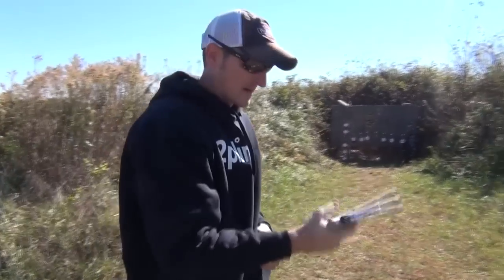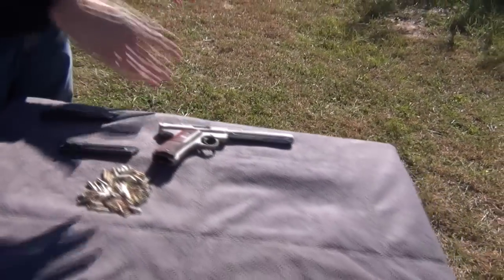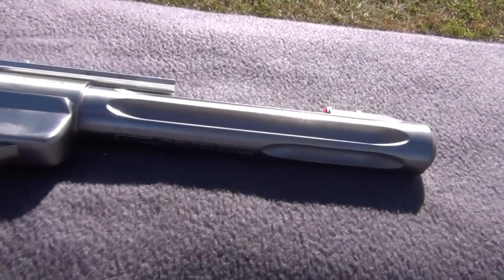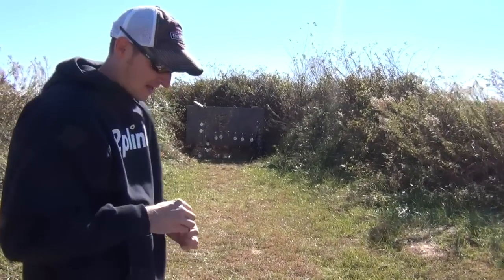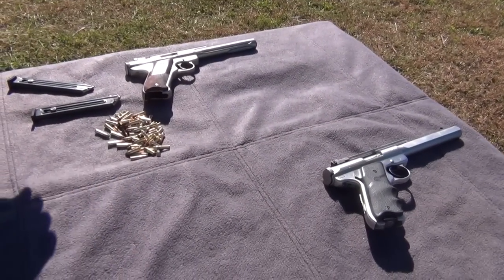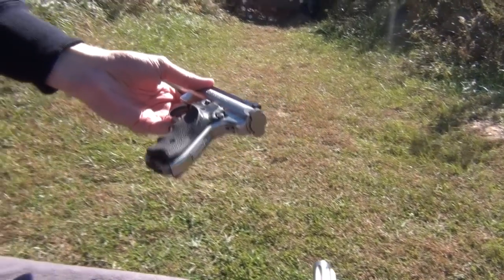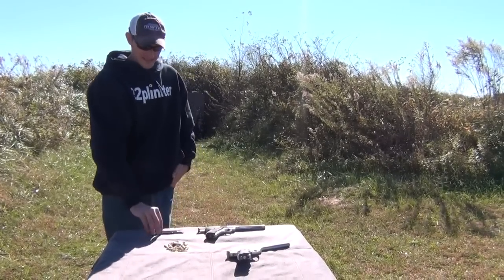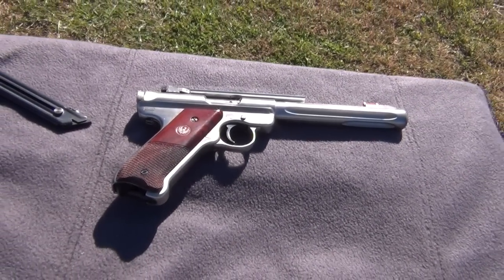Ruger Mark III Hunter Review